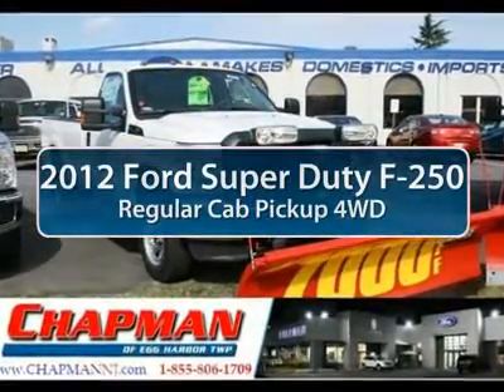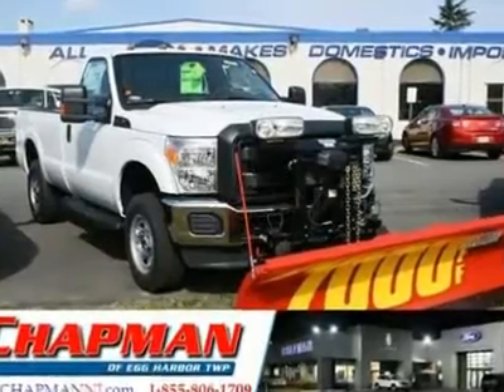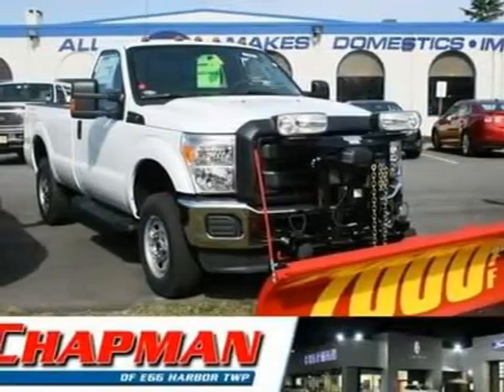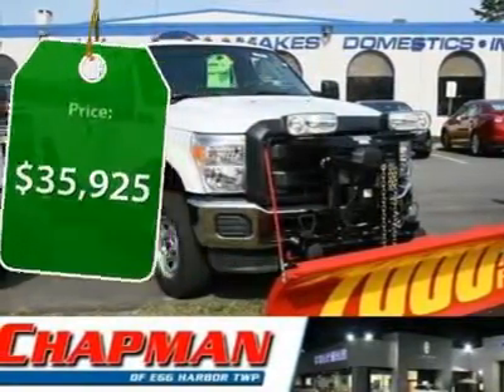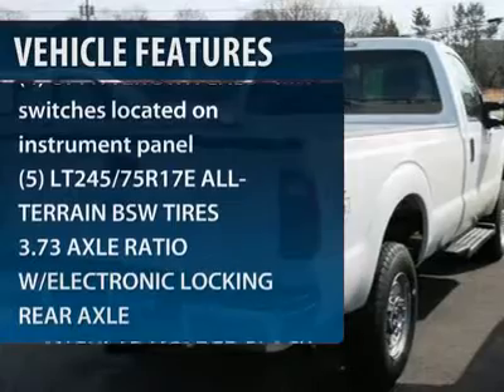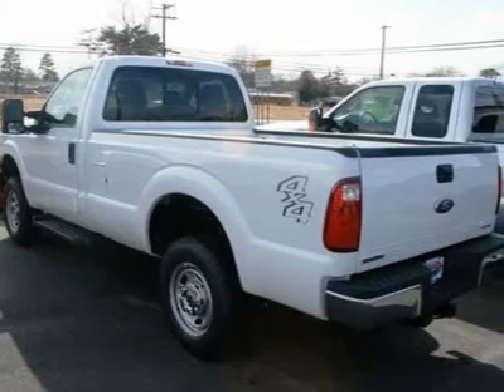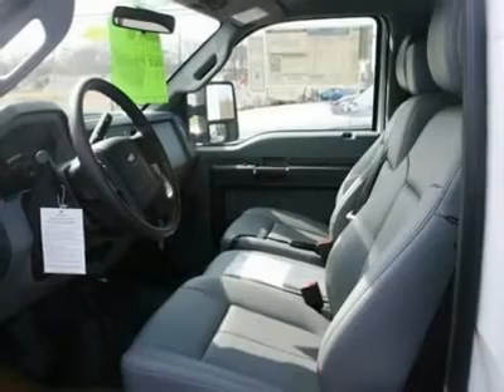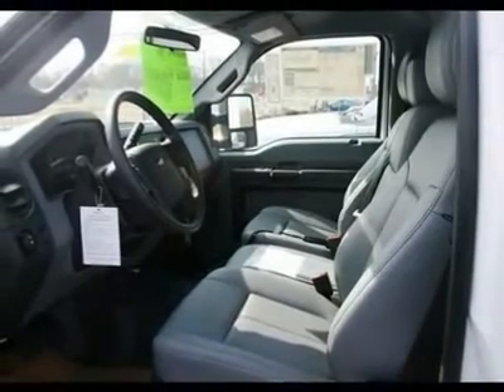2012 FORD SUPER DUTY F-250 SRW Egg Harbor Twp, NJ FT12017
2012 FORD SUPER DUTY F-250 SRW Egg Harbor Twp, NJ
Stock

Looking for the right car? Today could be your lucky day. With 0 miles, this Oxford White, 2012 Ford Super Duty F-250 SRW equipped with automatic transmission could be yours. Request more information and set up a test drive right away.